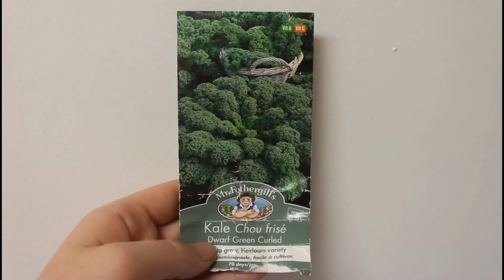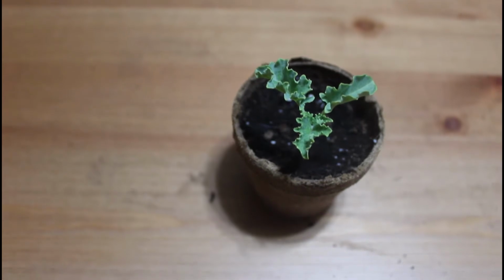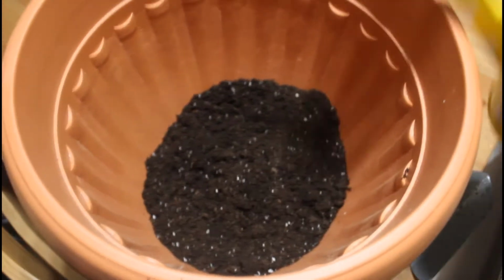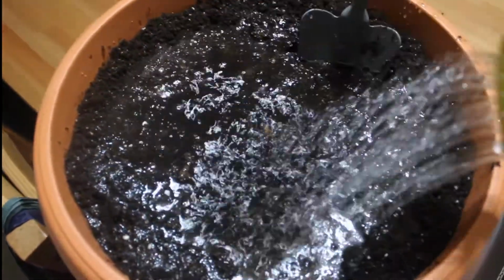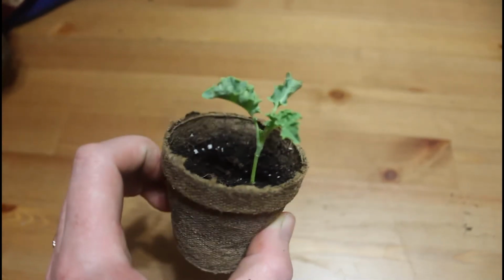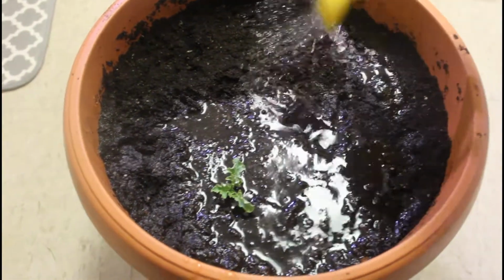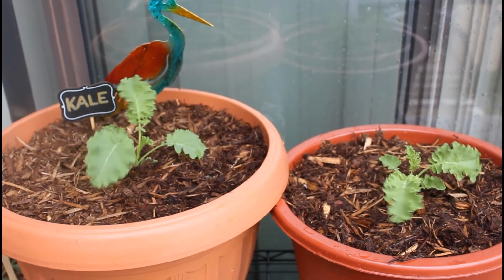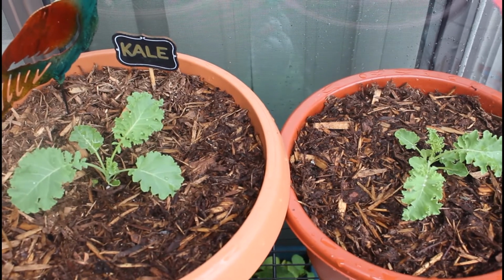Growing Kale in Containers | Small Space Garden Series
Sharing how to successfully grow kale in containers! Welcome to the another video in my small space gardening series. I've always dreamt of having a beautiful lush garden, but living in an apartment it’s often quite difficult. Regardless I decided I wasn’t going to let a tiny space stop me from growing the garden of my dreams.  I've been gardening for a few years now using containers and this year I’m adding even more plants than ever. Be sure to subscribe to my channel to follow along as I give updates and show you week after week how I grow different vegetables with limited space using only containers.

Today I am planting kale in my small space garden. Follow along as I show you step by step how to transplant your kale seedling outdoors, which size container to use, along with tips on how to grow healthy kale plants and more!